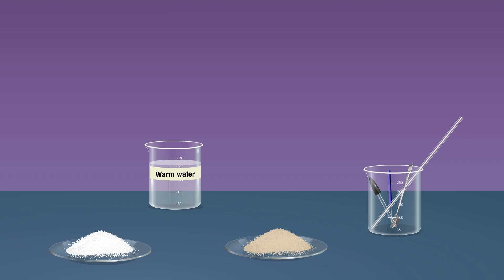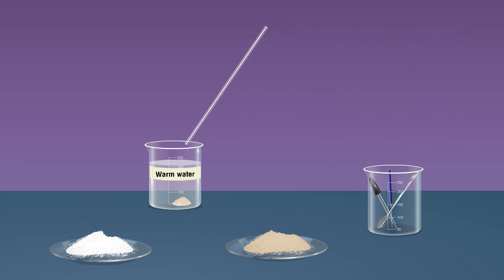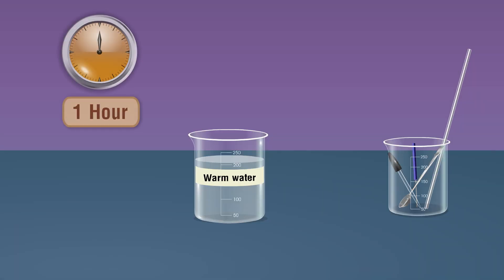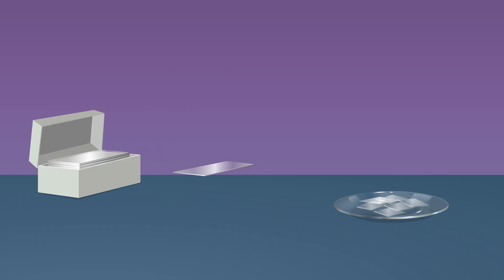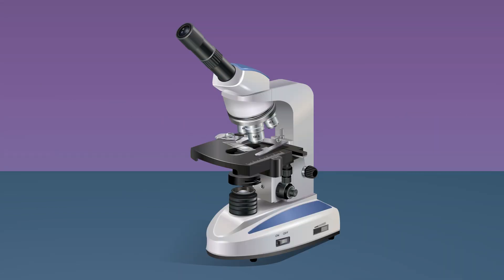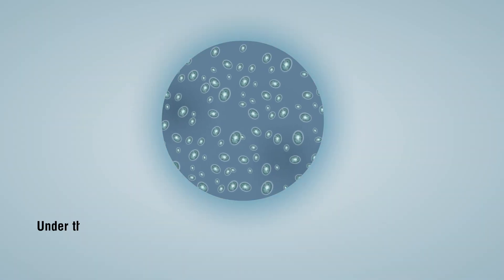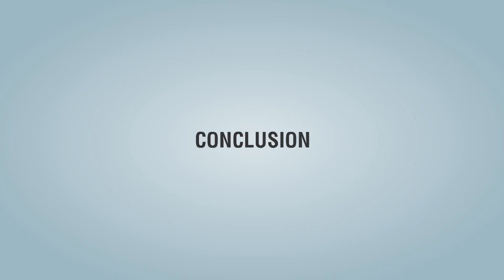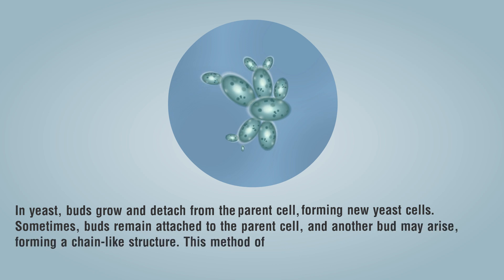Reproduction in Yeast Cell